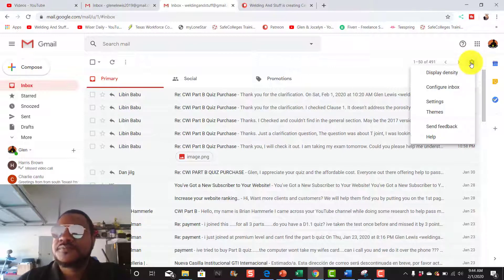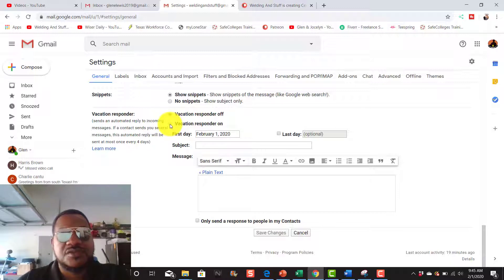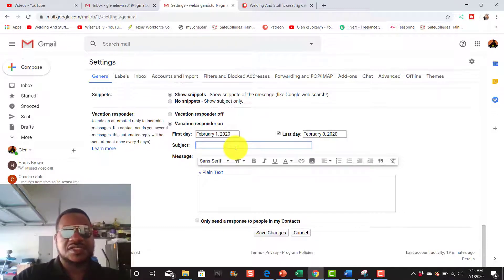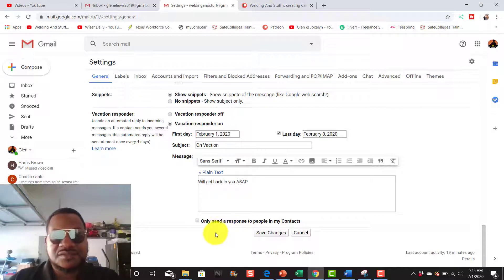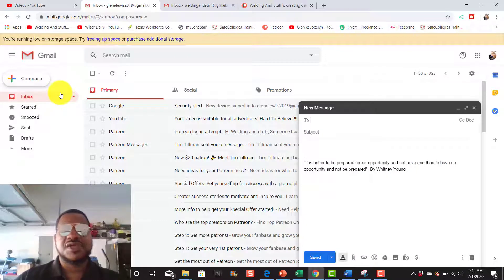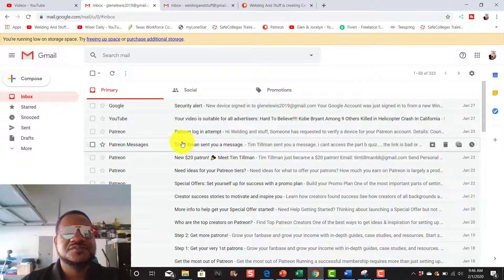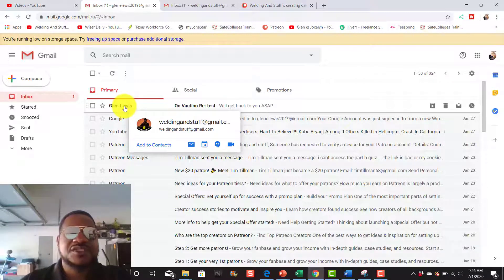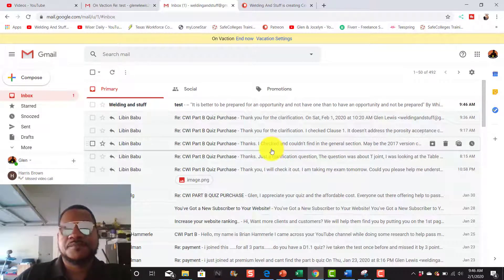How To Set Your Out Of Office Automatic Response On Your Gmail Email 2020